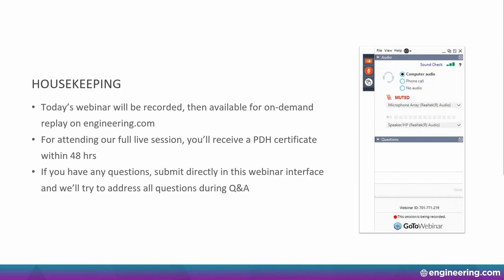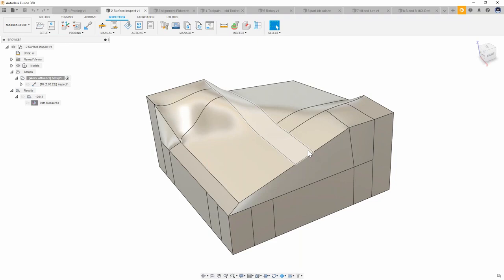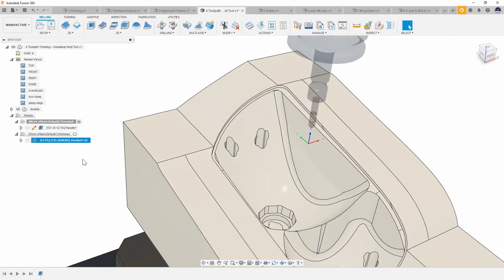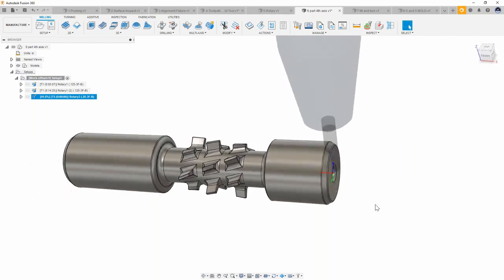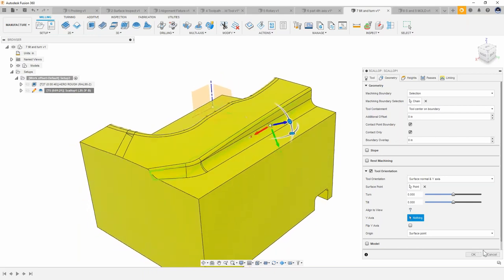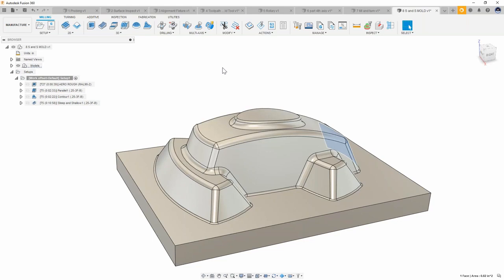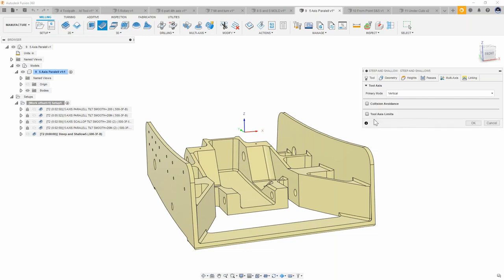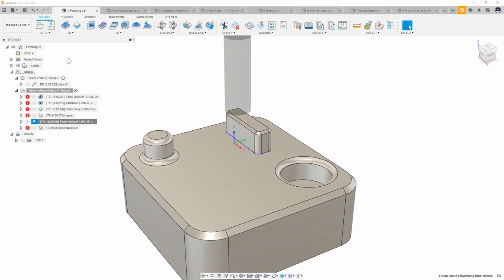Fusion360 Webinar - Automate YourCAM Programming